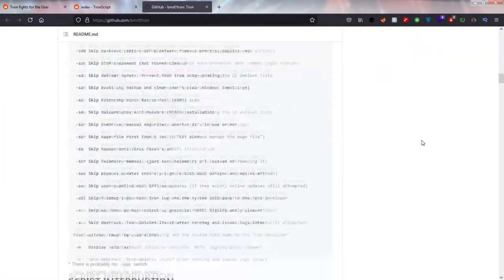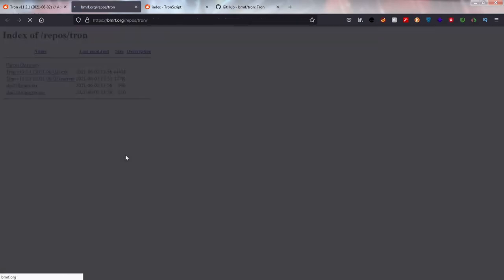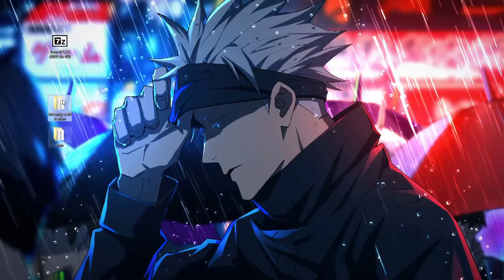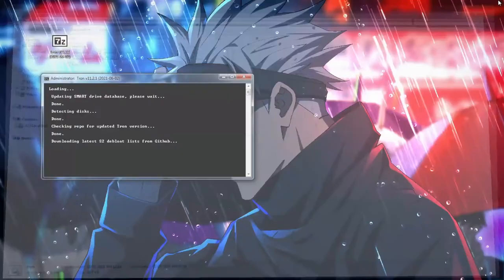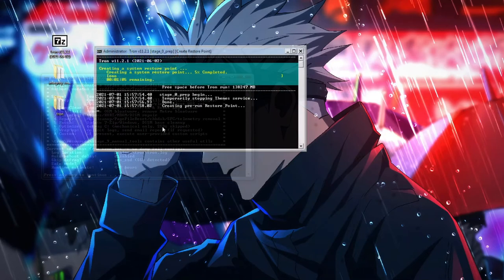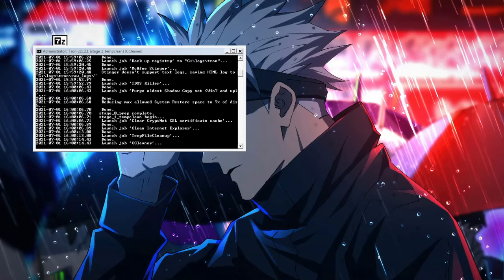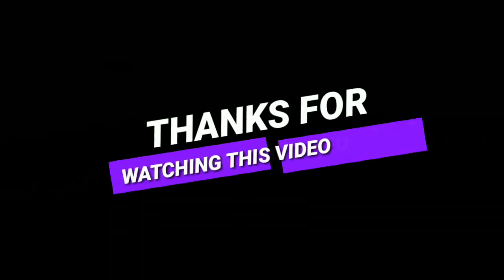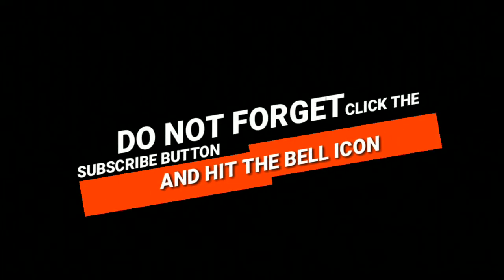How to Remove any VIRUS from any Windows Edition | 2021 | Devil Emox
DETAILS :
In This Video I will Teach you How to Remove any VIRUS from any Windows Edition. It Can be Windows 7, Windows 8 - 8.1 or windows 10. Remove Viruses and Optimize your PC or laptop.

You can Use this Method on :
- Windows

Editor- DevilEmox
Software Used - Sony Vegas Pro 17
Music Name - PHONK type beat LeLxx - SVTVNICPhonk Beats

Thank u !!! :)